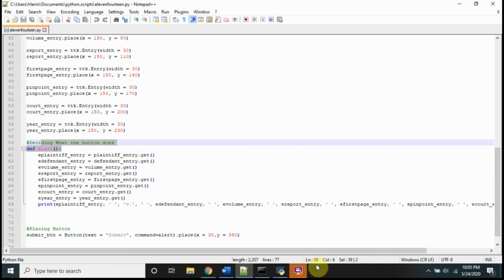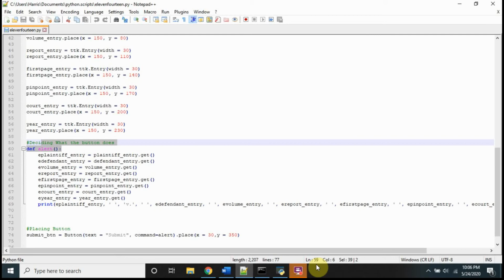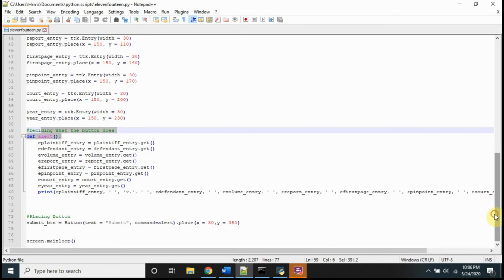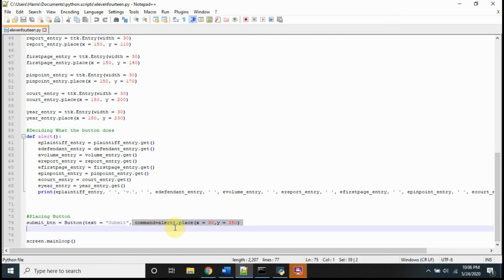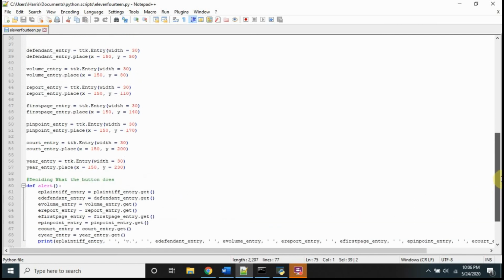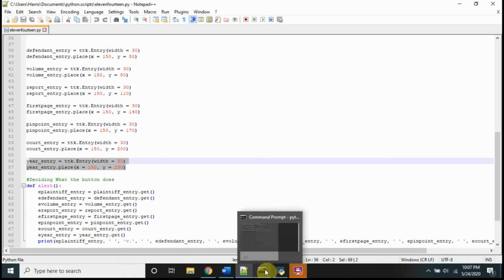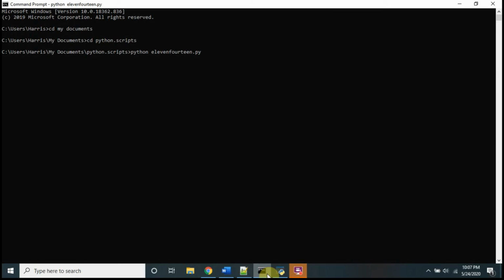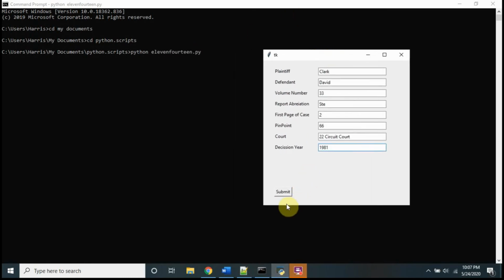Legal Citation 2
Python, TkInter

Programmer: Harris Smoak